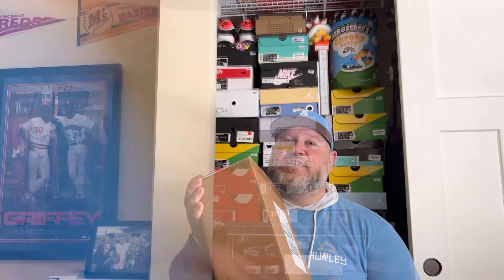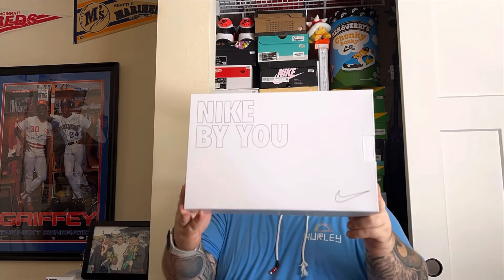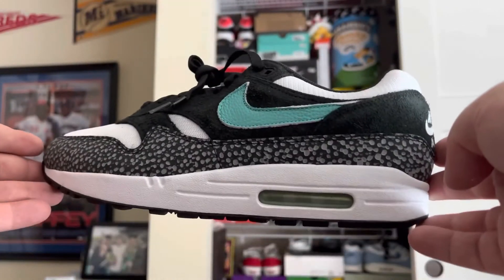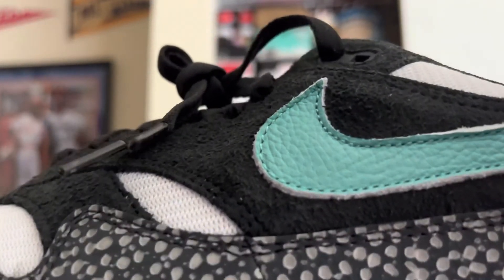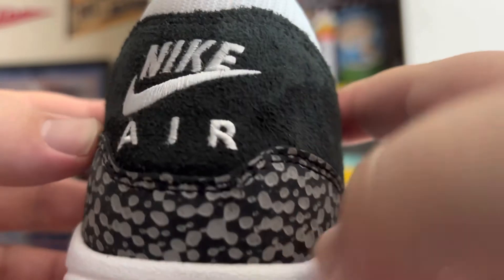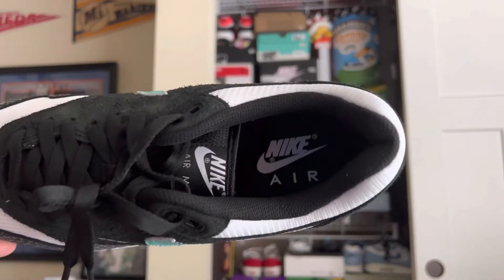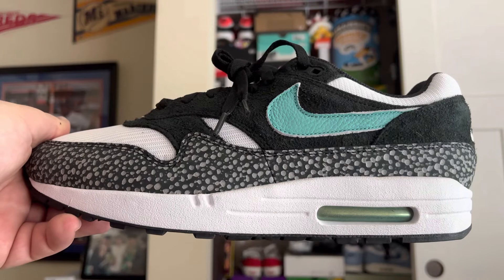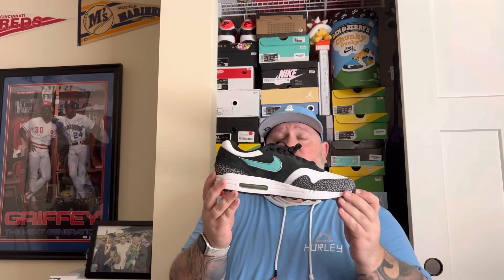NIKE BY YOU - ATMOS ELEPHANT UNBOXING!!!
April 29, 2022, NIKE granted members exclusive access to customize one of their more popular models…The Nike Air Max 1. Nike even preloaded some of their more popular designs from back in the day, and when I saw the Atmos Elephants, I knew right away that was what I wanted.